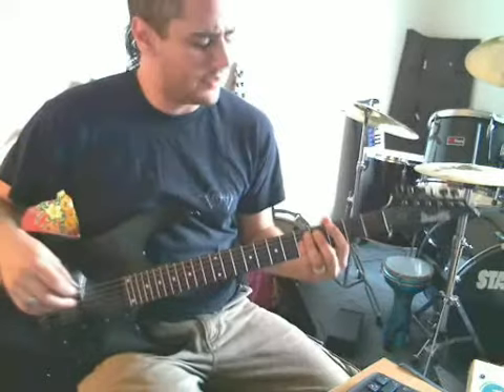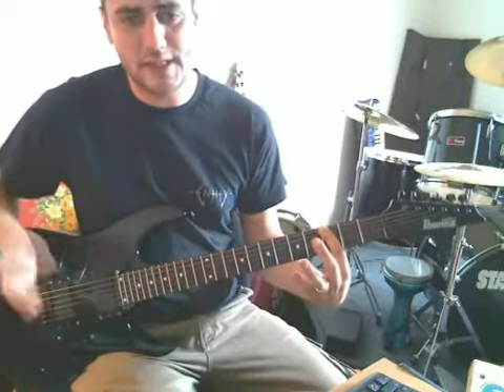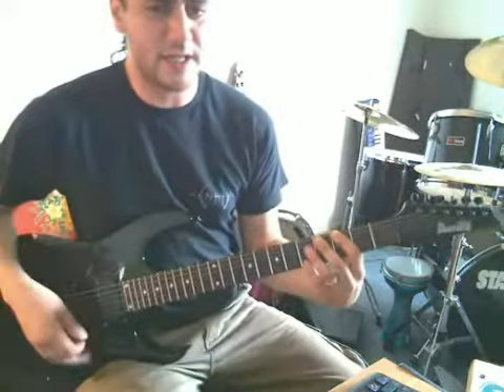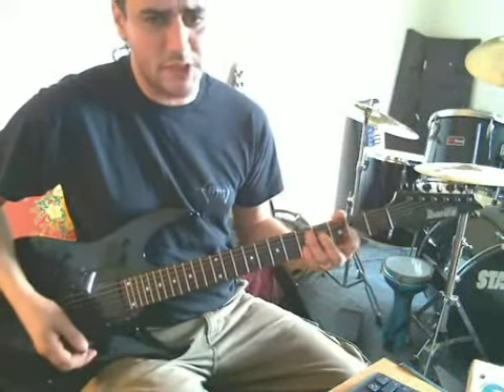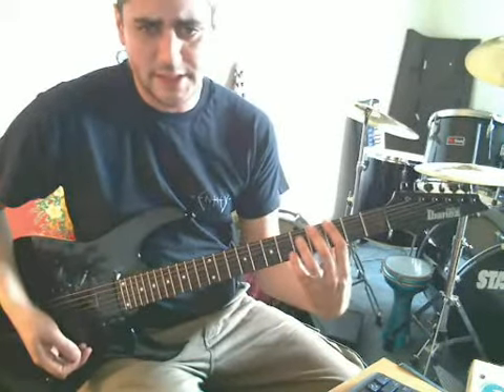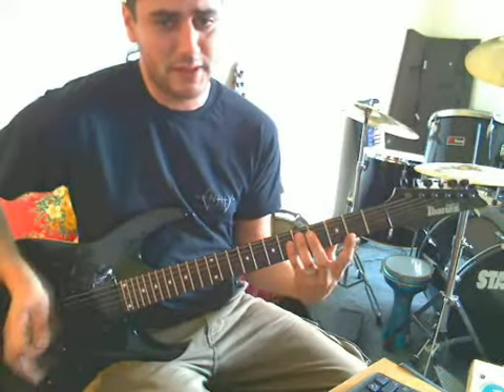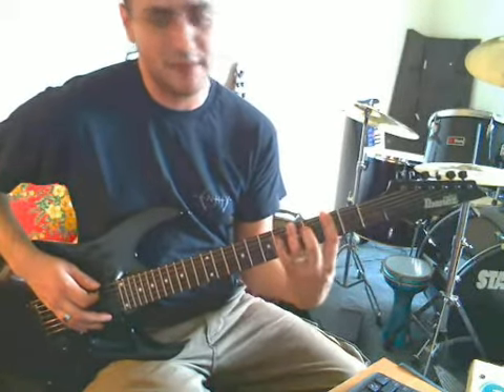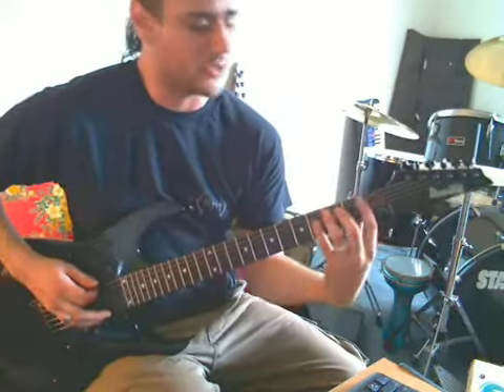Beginner guitar lesson to learn to play hammer ons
Quick beginner lesson to playing Hammer-Ons.